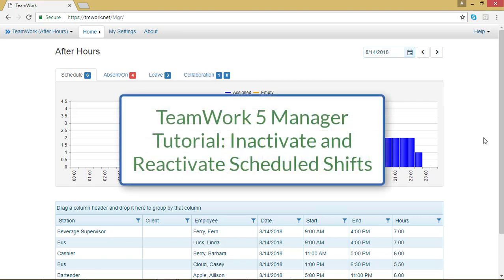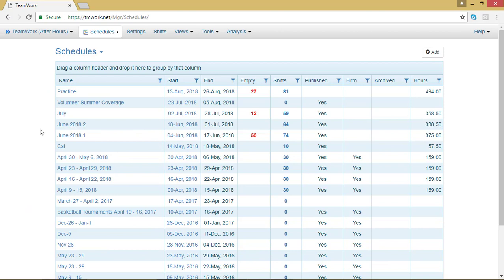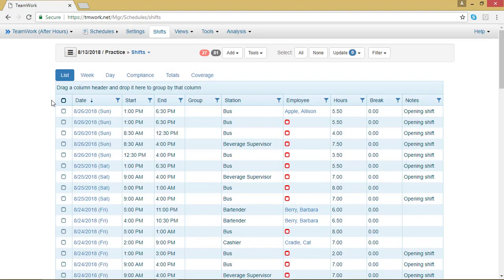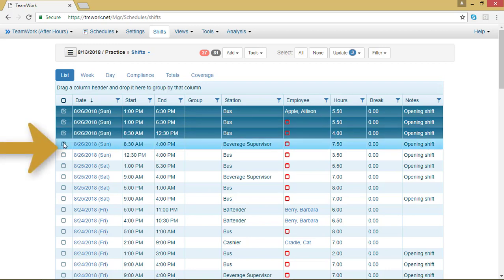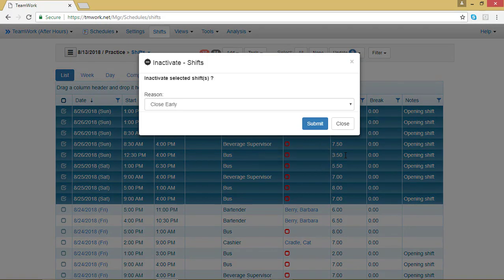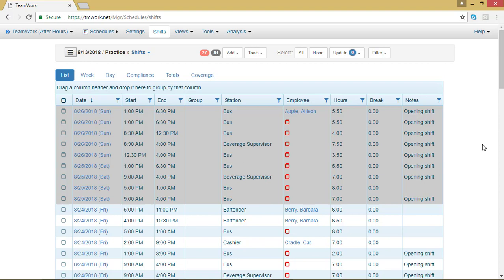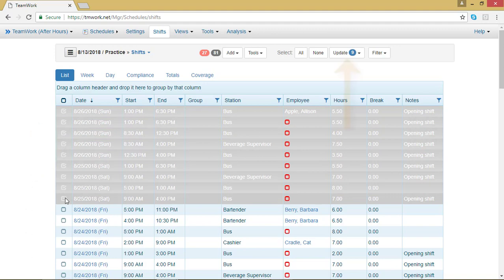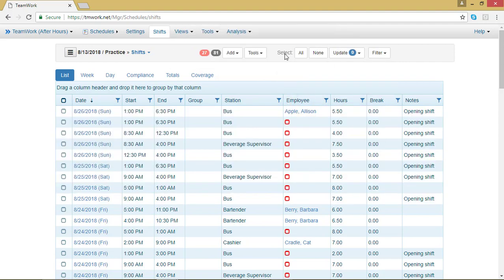TeamWork 5 Manager Tutorial: How to Active and Inactivate Scheduled Shifts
Just because you publish a schedule, doesn’t mean every shift needs to be active and sent to your employees. Check out this video to learn how to activate and inactivate scheduled shifts.